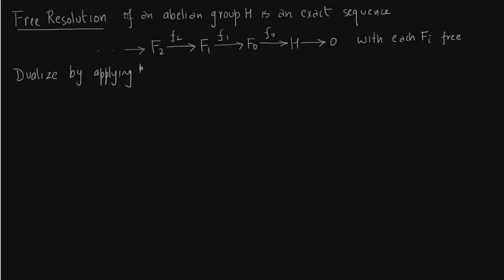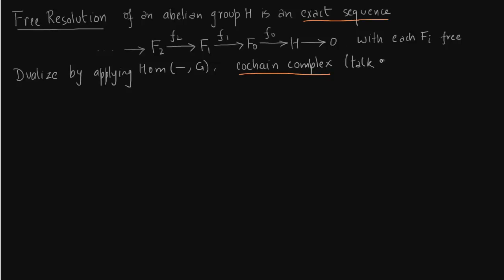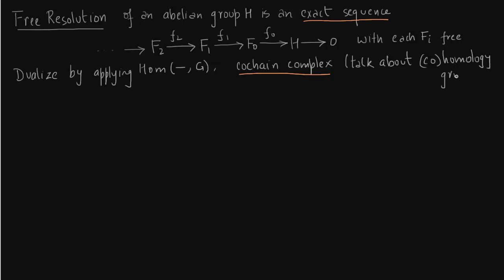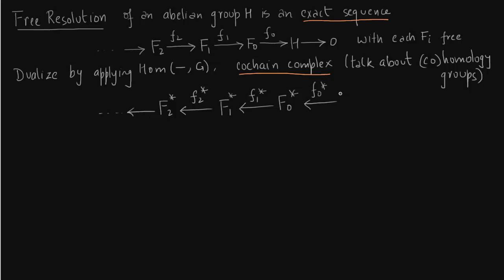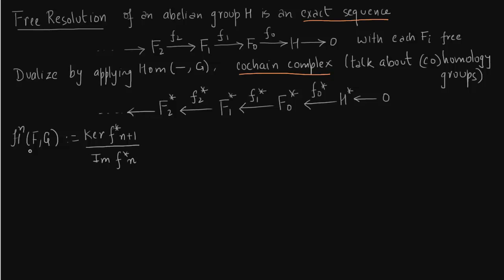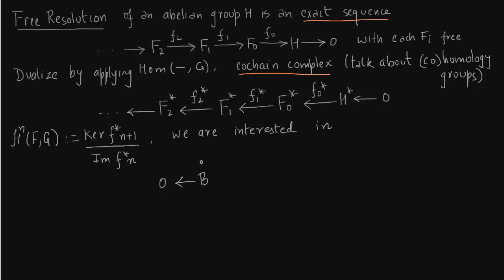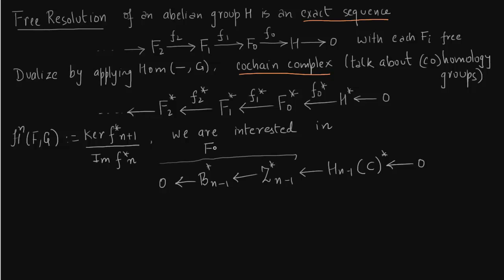Free Resolutions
Free Resolutions of Groups Ref: Allen Hatcher